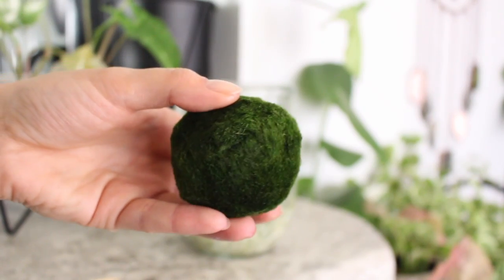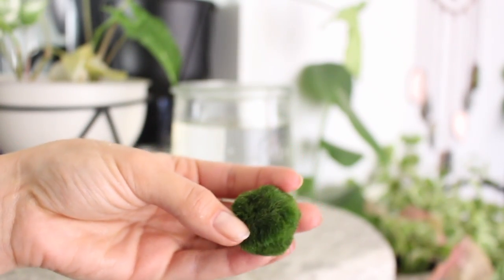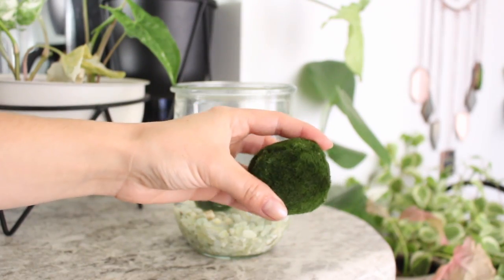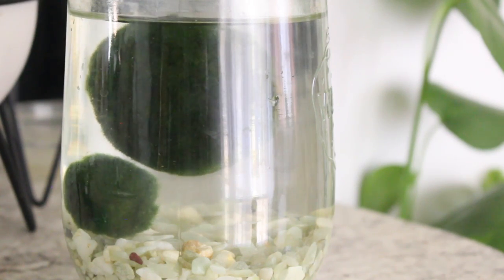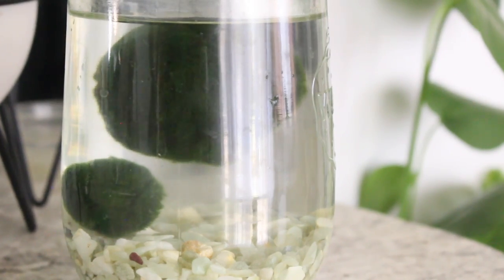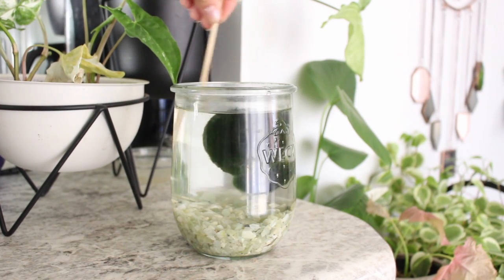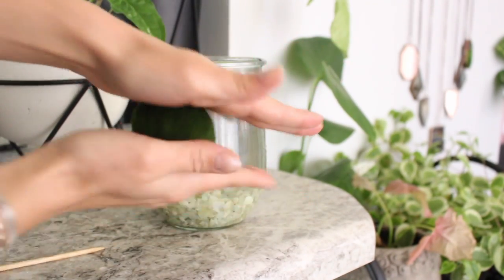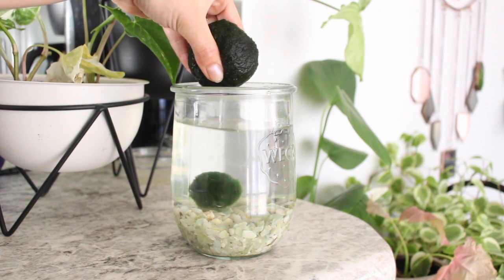Marimo Moss Ball Plant Care Tips & Tricks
Today I am sharing with you my care tips for the Marimo Moss Ball. Marimo are such unique houseplant with very easy care requirements. I love when indoor plants are striking, but also simple to care for. There are, however, a few things to keep in mind when caring for the Marimo Moss Ball as an indoor house plant.

Plant Instagram: @harli_g_

Pest Control:

Fungus Gnats Control: Mosquito Bits 8oz $11.51

Kill Pretty Much Any Bugs: Organic South Neem Oil for the Garden 16oz $16.47